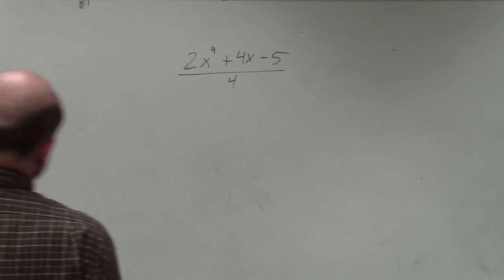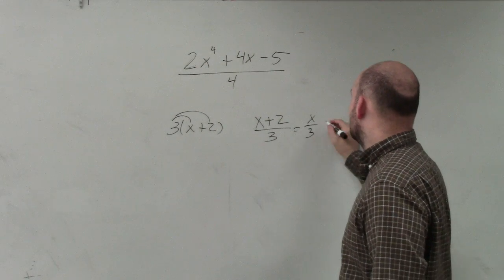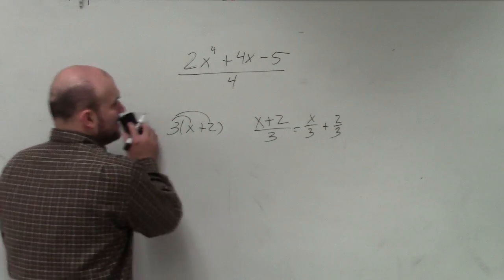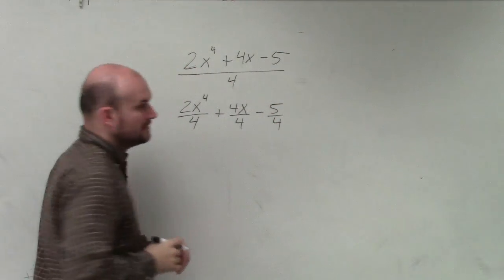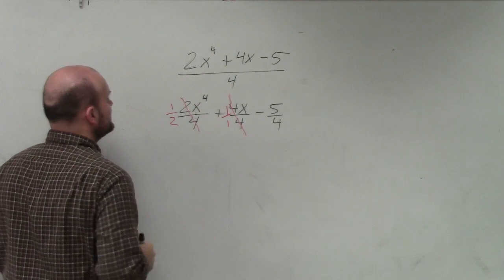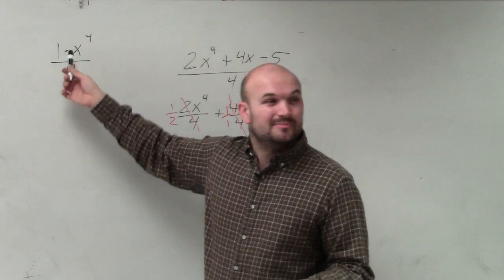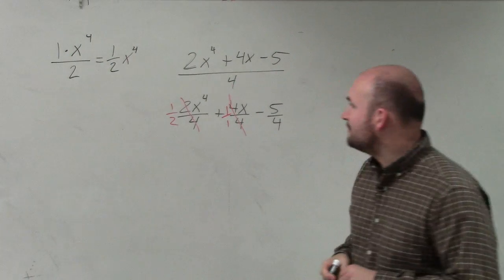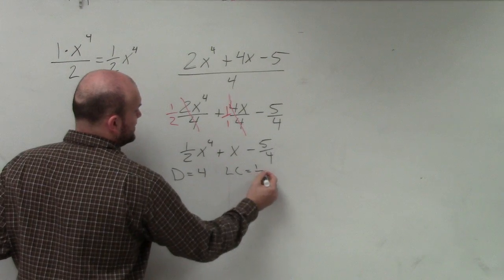How to write a polynomial in standard form when divided by a number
👉 Learn how to classify polynomials based on the number of terms as well as the leading coefficient and the degree.  When we are classifying polynomials by the number of terms we will focus on monomials, binomials, and trinomials, whereas classifying polynomials by the degree will focus on linear, quadratic, cubic, quartic, and quintic.